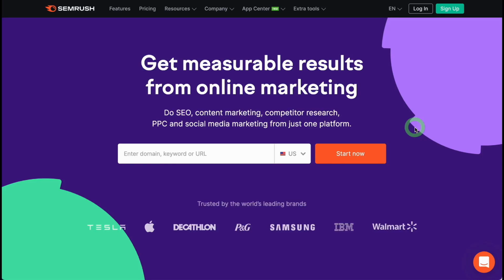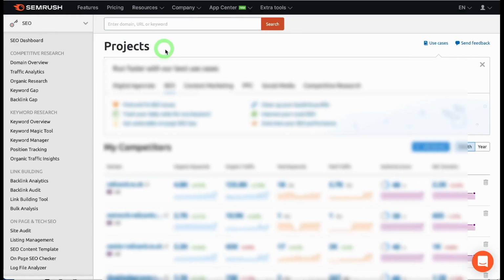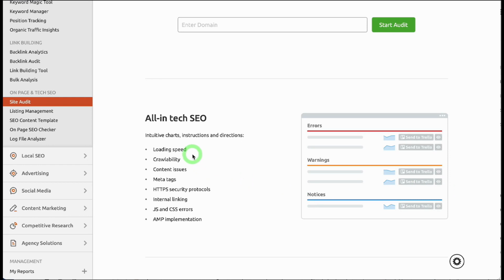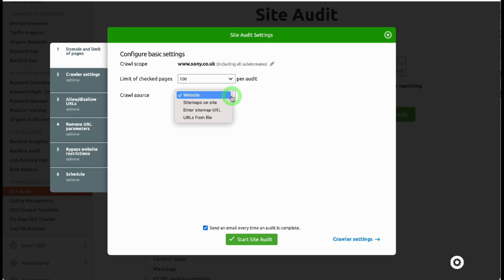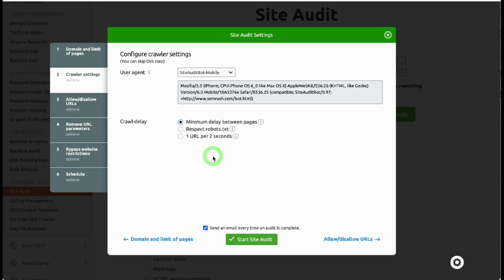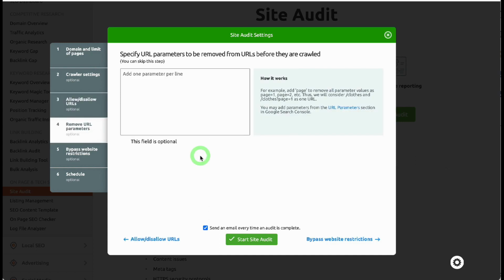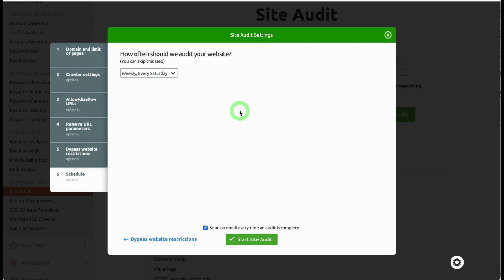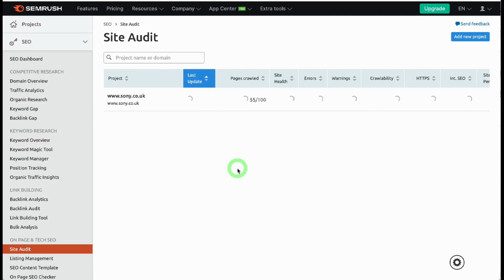Complete SEO course for beginners | Be an SEO Pro | Technical SEO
Lesson 39 - Technical SEO. In this lesson you'll learn how to conduct an SEO technical audit using SEMRush.

Course Description